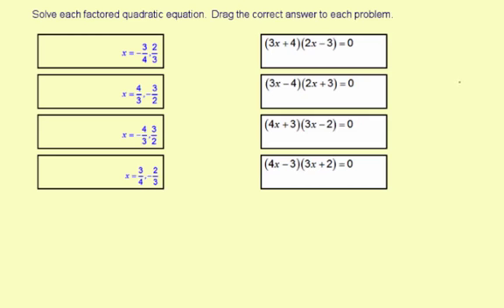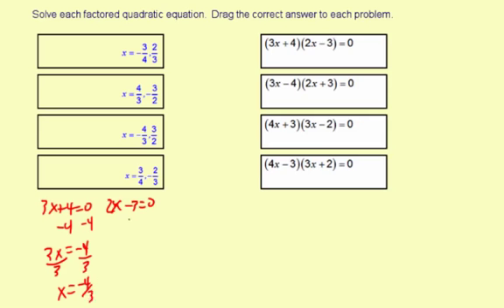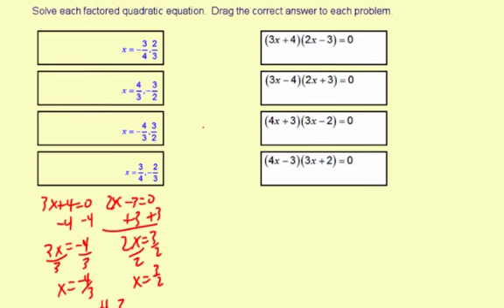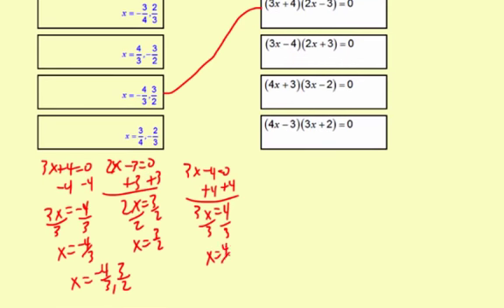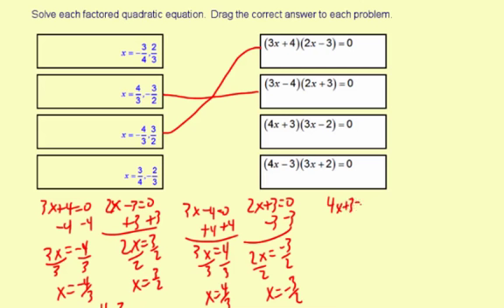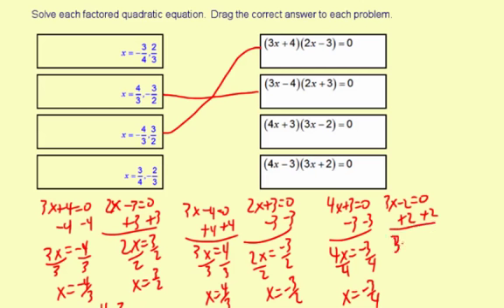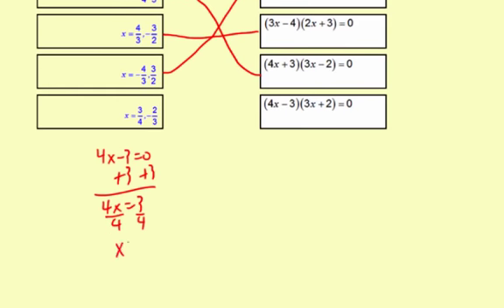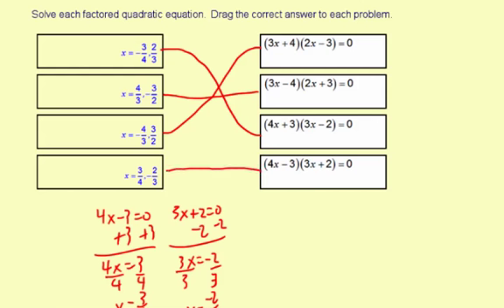solveQuadraticFactored1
Solving a quadratic equation in factored form